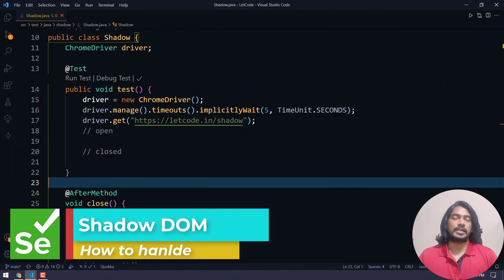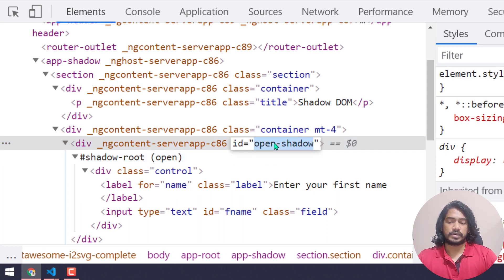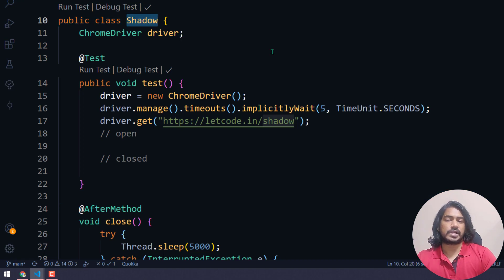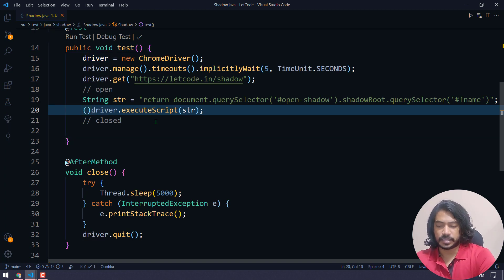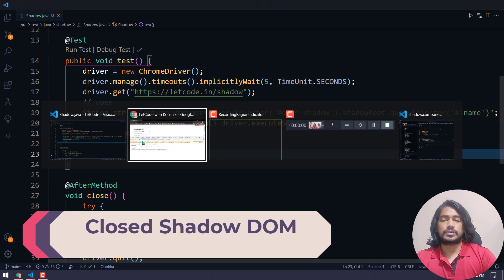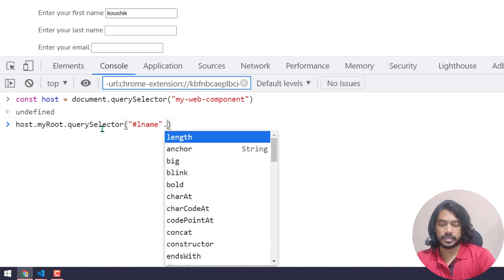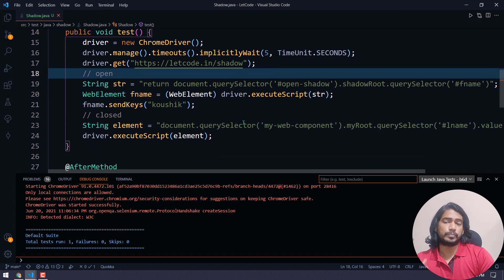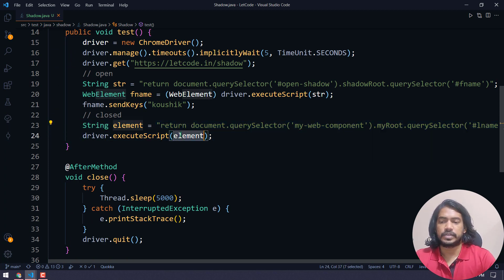How To Handle Shadow DOM Using Selenium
How To Handle Shadow Root Using Selenium - Both Open and Closed mode.

Chapters:
00:00 Intro
0:20 Open mode
5:30 Closed Mode
11:10 When not possible?

SOCIAL